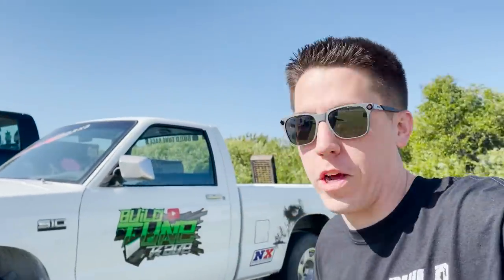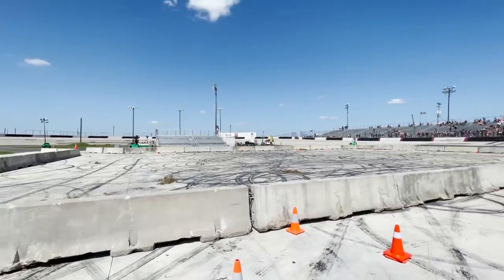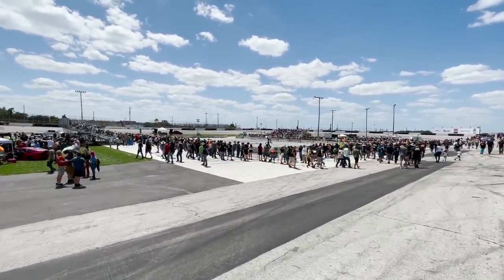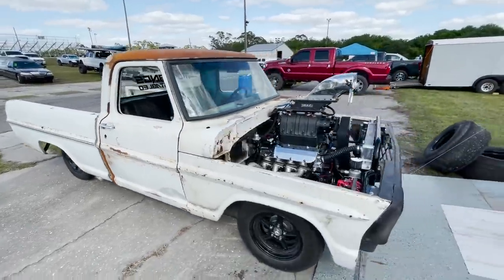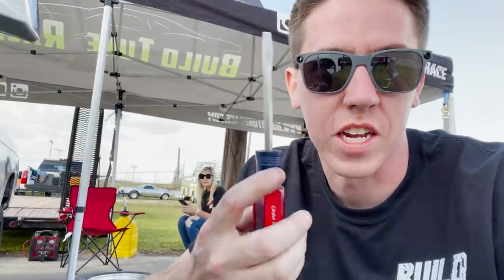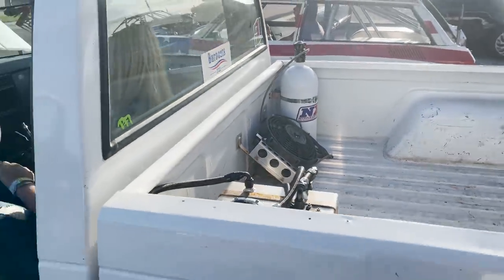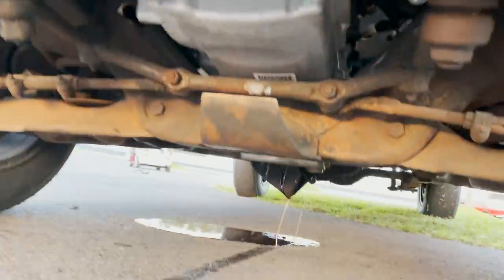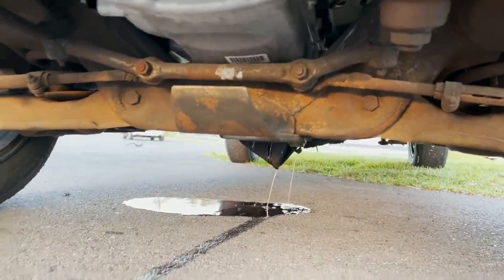Broke Burnie The Burnout Truck BAD At Cleetus and Cars! I Didn't Listen to Cleet...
Cleetus and Cars at the Freedom Factory DID NOT go as planned unfortunately... Sorry, Burnie we will get you back to popping tires in no time! I definitely should have listened to @CleetusM on this one!

Burnout rivals was amazing and I can't wait to be back doing it again but we need to get the burnout truck fixed now! Anyone have a powerglide?

Thank you everyone for supporting Build Tune Race!!!